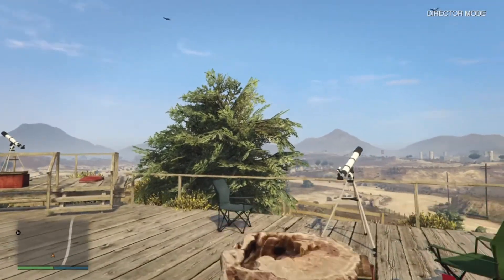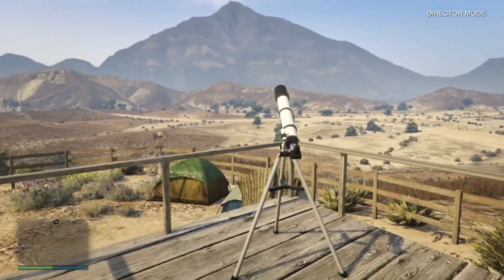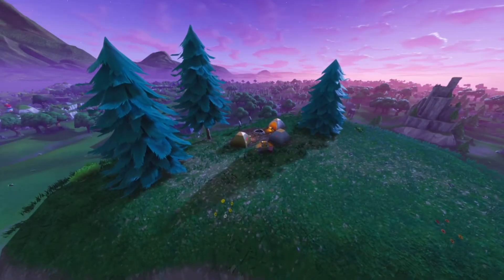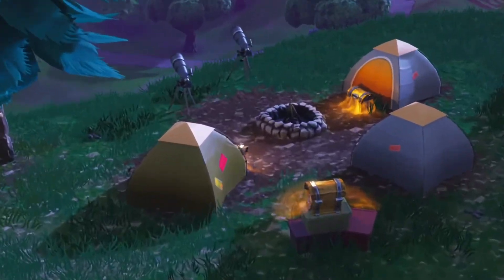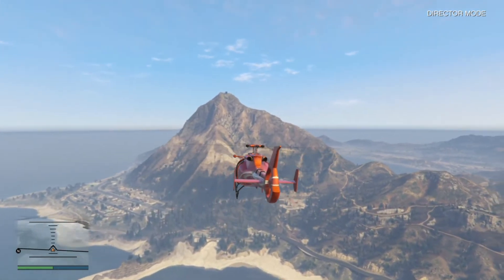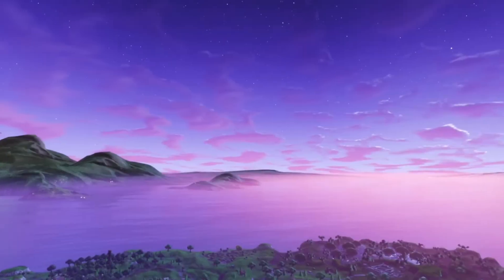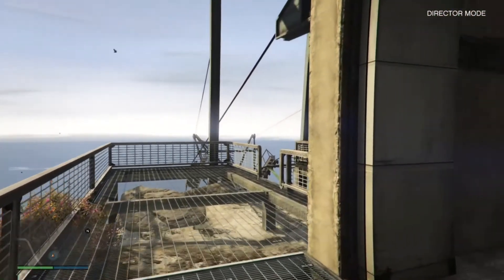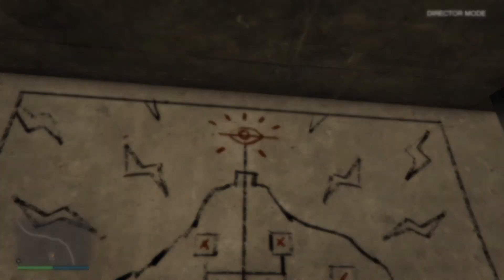FORTNITE MYSTERY - illuminati connected? EYE DISCOVERED! GTA 5 Mysteries connected to FORTNITE?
The EYE of the iLLUMiNATi ...